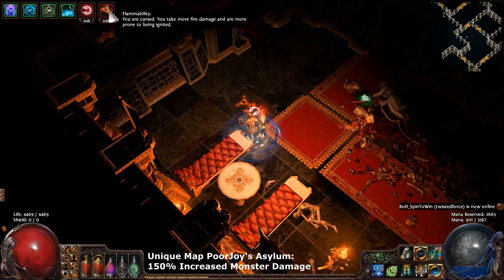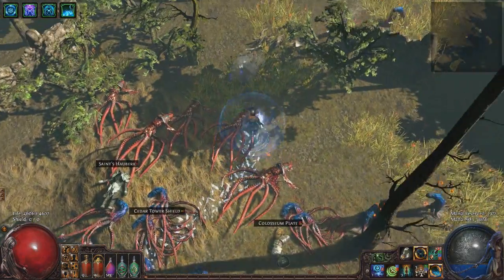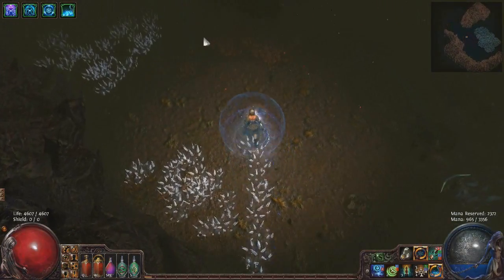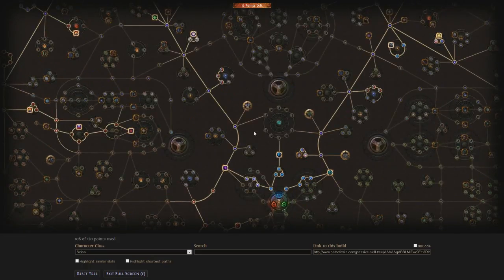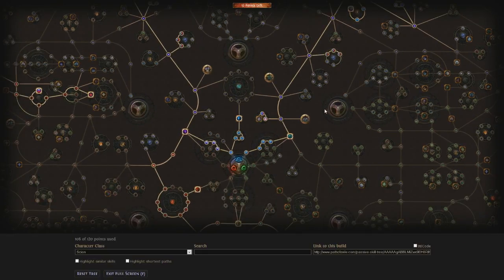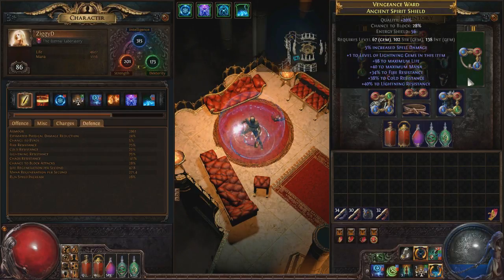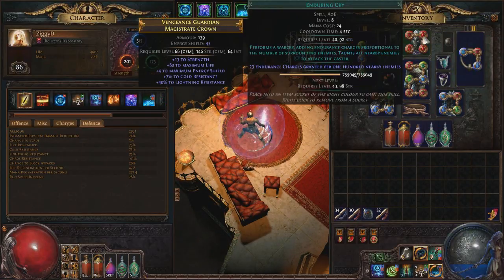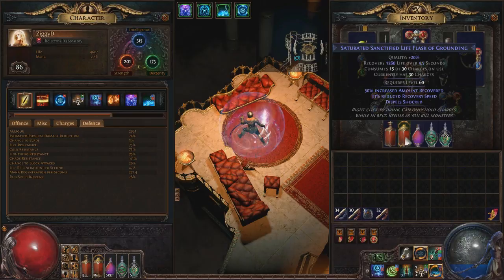Path of Exile: Ethereal Knives Mana Shield Scion Build - Final Guide (Hardcore / Nemesis)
My EK Mana Shield Scion Tank has been a huge focus of my Path of Exile efforts since the launch of the Nemesis league and in that time she has undergone many different iterations and adjustments. After all this work I'm very pleased to bring you what has become my favorite build of all time!

This build uses the combination of Eldritch Battery, Mind Over Matter (Mana Shield) & Arctic Armor along with plenty of life to create a defensive setup that is incredibly powerful and reliable. I can AFK in front of some of the most dangerous things in the game and take no damage while other things can be easily dealt with a reasonable amount of care.

The only weakness of the build is that it can't really do no regen or blood magic mods on maps due to the importance of mana regen. Half regen can be done by switching projectile speed out with mana leech on EK.

MORE GUIDES FOR THIS SCION BUILD:
(Including skill lists and leveling guides)